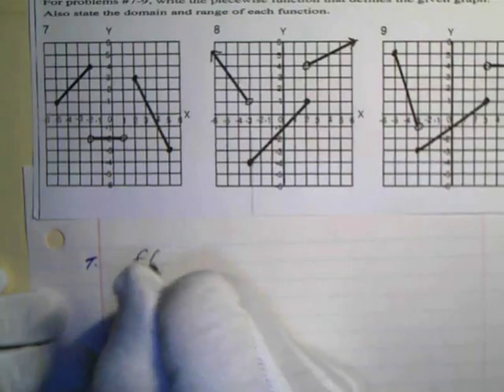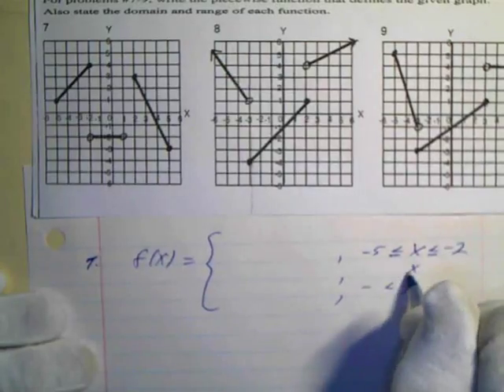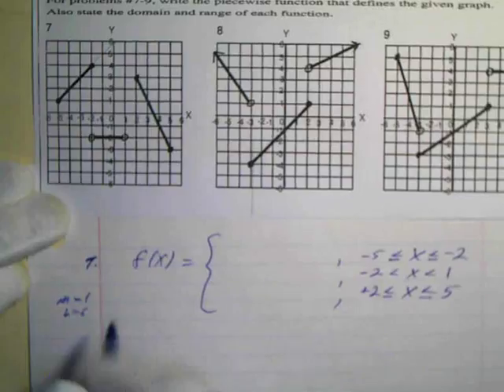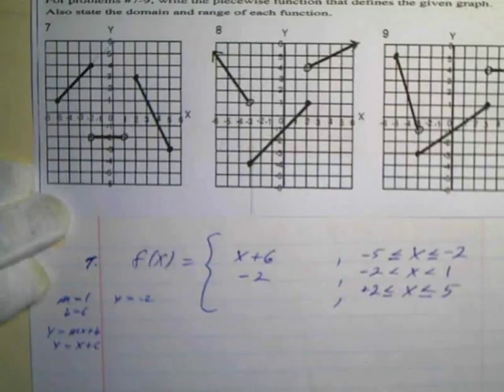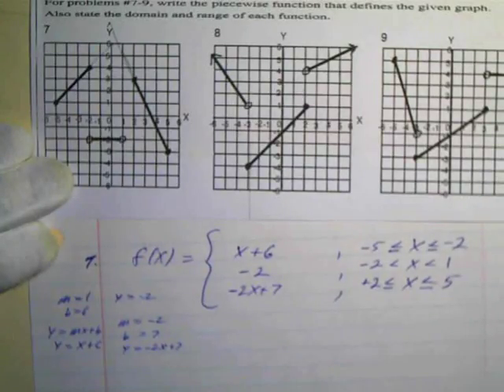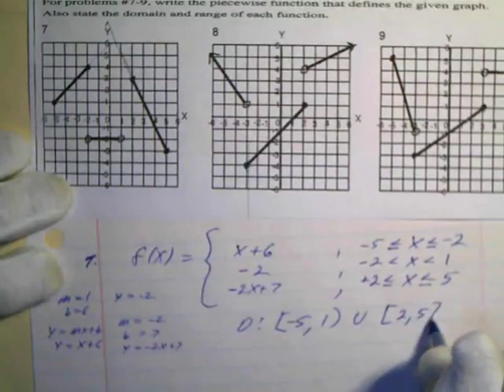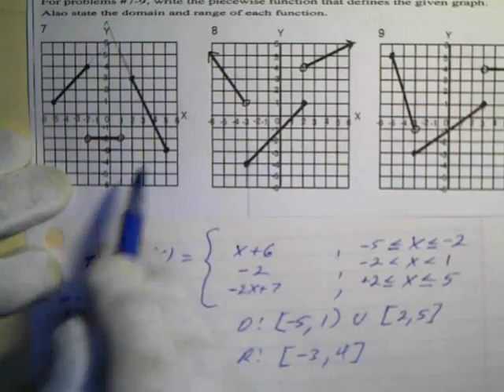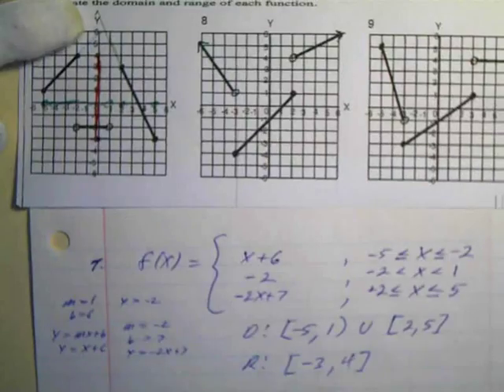Piecewise Functions A#7